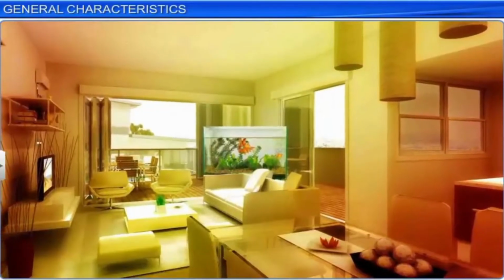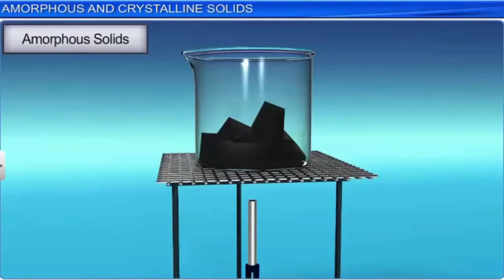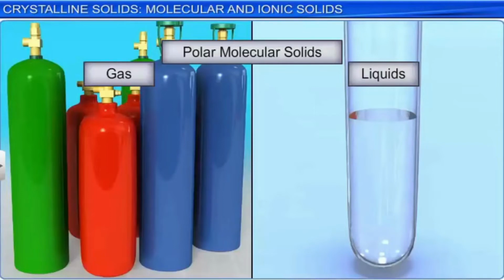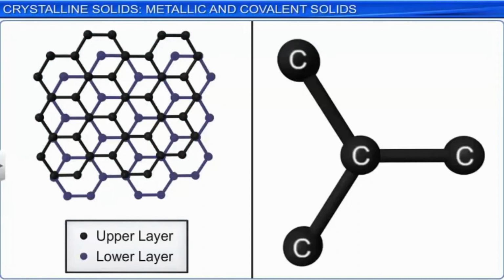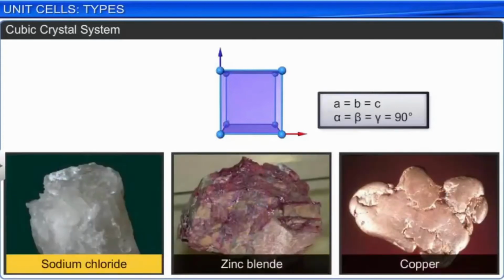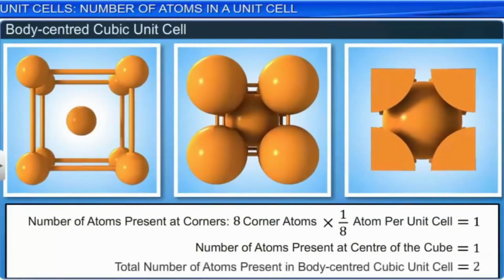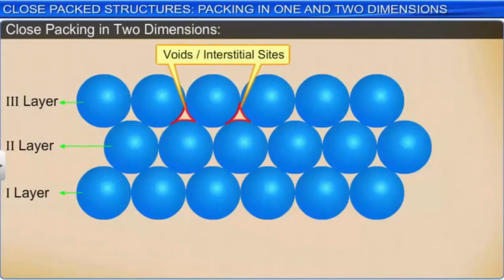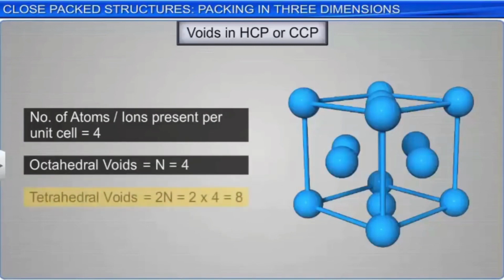SOLID STATE part 1